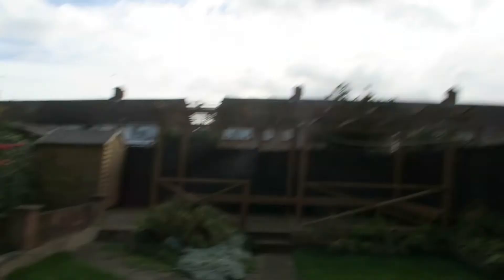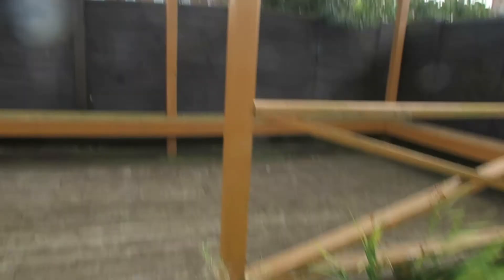LONDON HAUL// NEW HOUSE TOUR (HAUNTED)